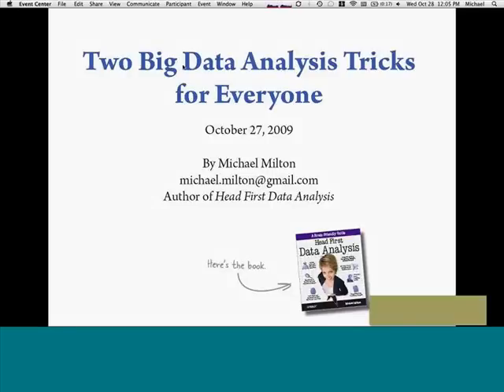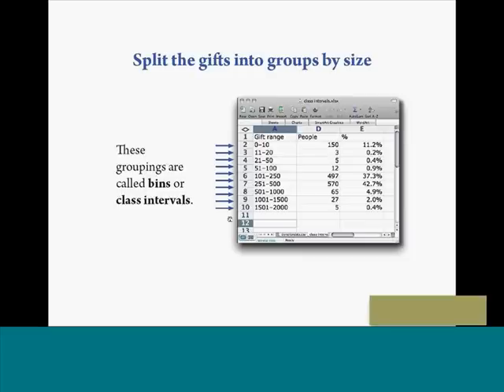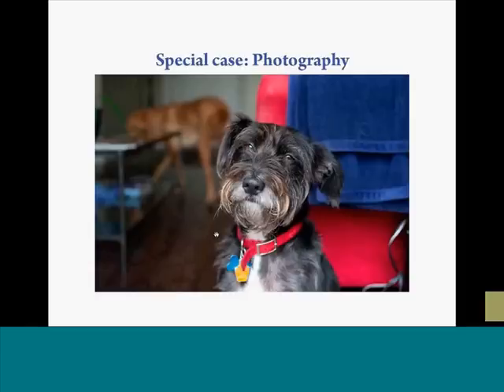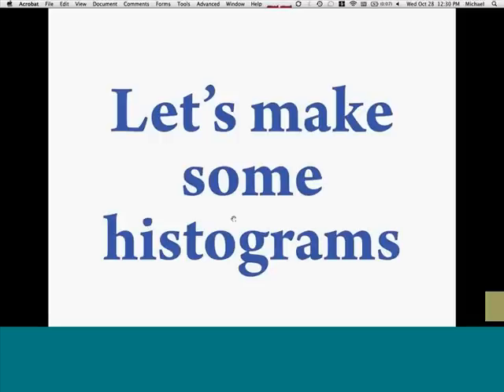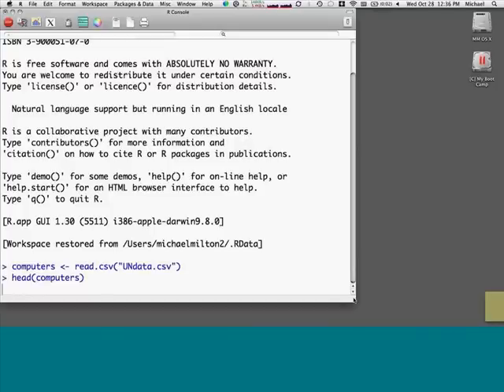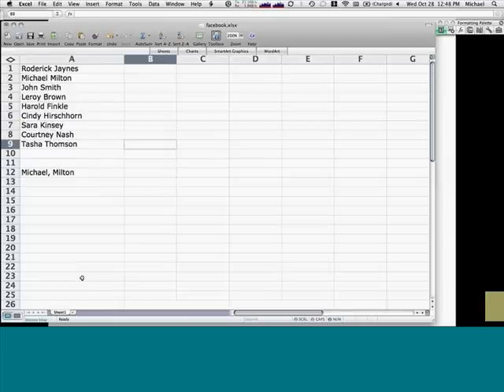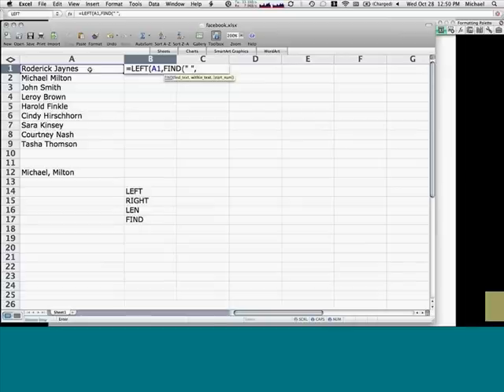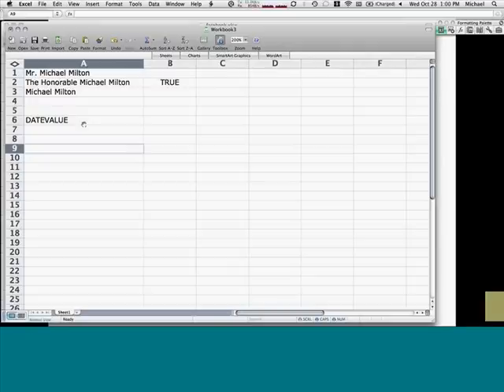O'Reilly Webcast: Two Big Data Analysis Tricks for Everyone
Data analysis skills are critical to staying competitive in the 21st century economy. In this webcast the author of "Head First Data Analysis," Michael Milton, provides some useful tips for common data problems that everyone faces, including:

 -How to enhance your career (and save the world) by applying the tools of data analysis to your problems.
 -How to make messy data well-structured and squeaky clean.
 -How to create and interpret the most powerful chart you've never used: the histogram.